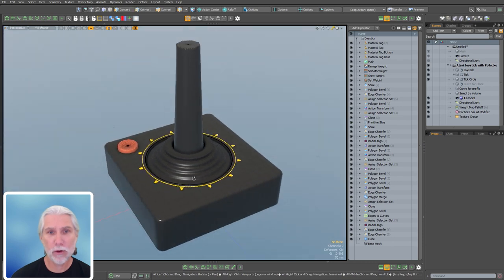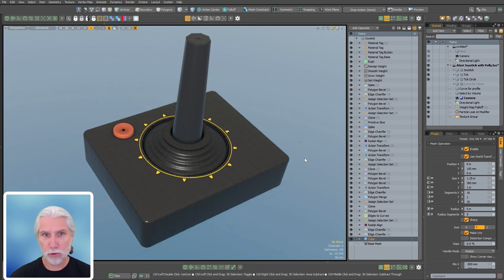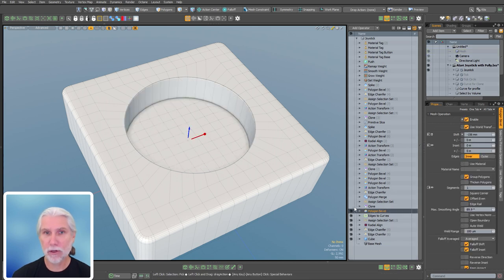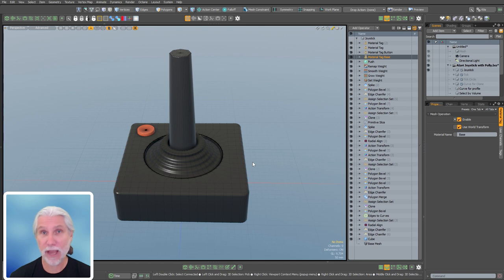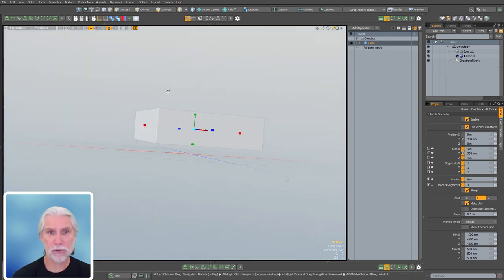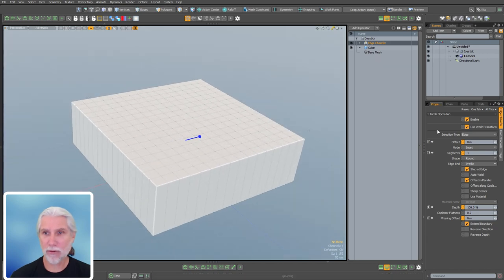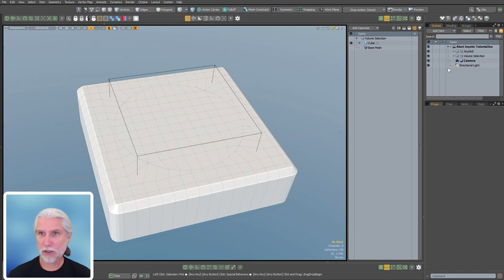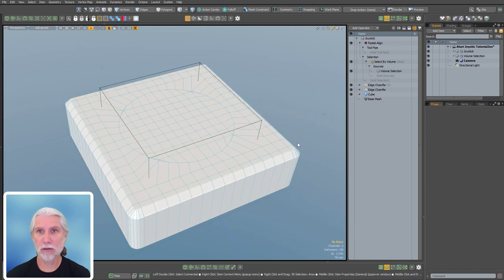MODO | MOP modeling an Atari Joystick with the Polly Kit.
This is an in-depth tutorial on procedurally modeling an Atari Joystick using MOPs in MODO and Steve Hill's new Polly kit.  The Polly kit is amazing and is a must-buy imo.  Link to Polly below.